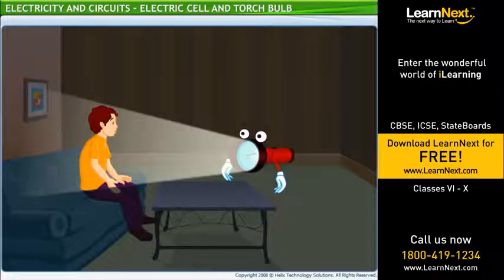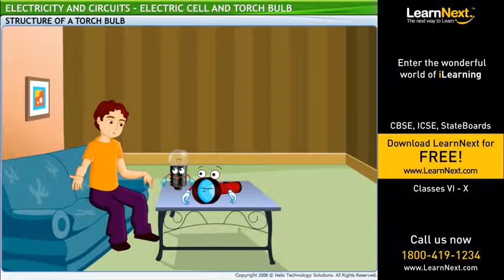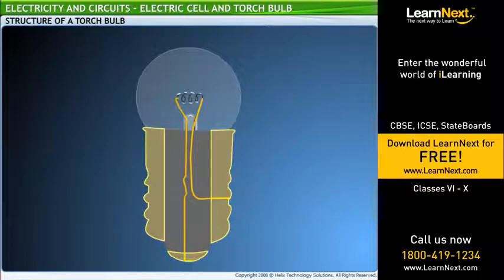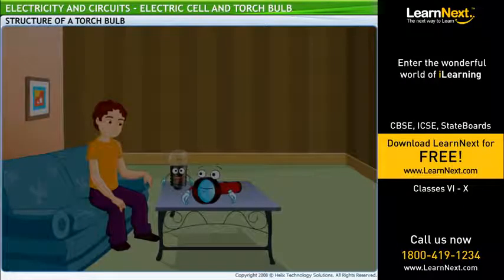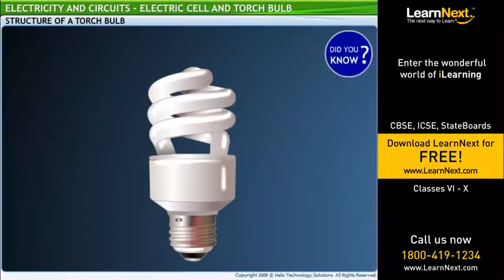Electricity And Circuits Electric Cell and Torch Bulb